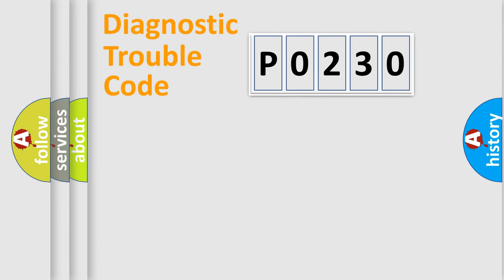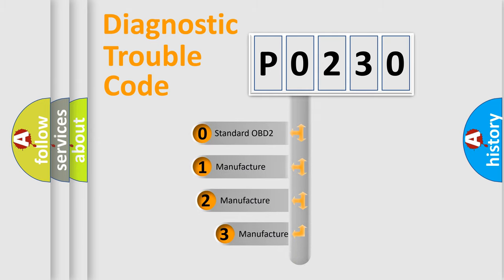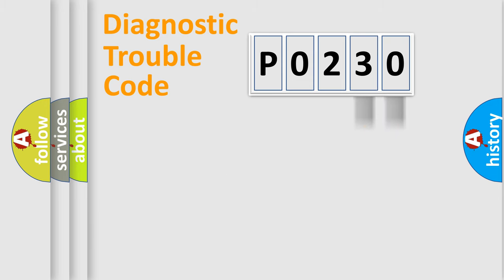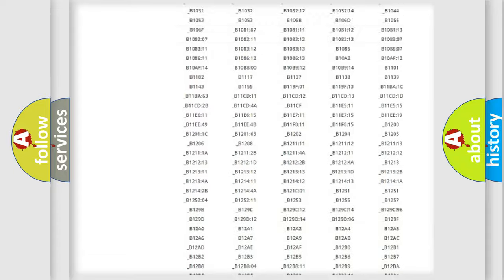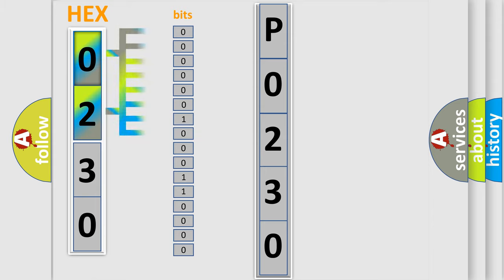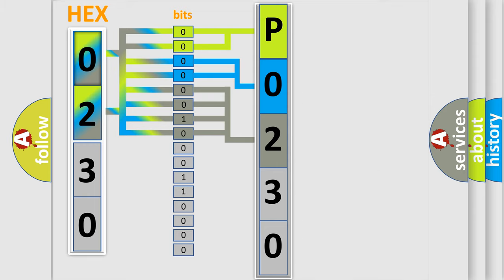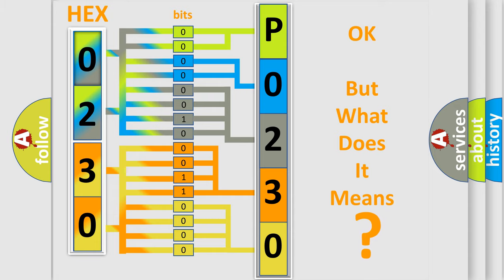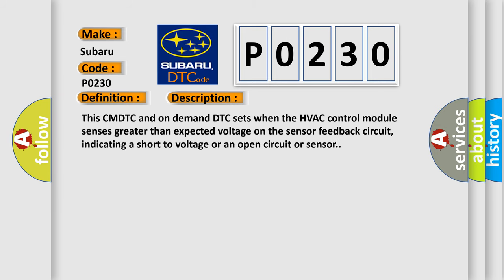DTC Subaru P0230 Short Explanation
Contents:
0:21 Basic DTC analysis according to OBD2 protocol standard.
1:48 Insight into programming
2:58 A diagnostically understandable description of the Diagnostic Trouble Code
3:05 Basic error definition

Make:
Subaru
Code:
P0230
Definition:
Evaporator Temperature Sensor: Circuit Short to Battery or Open
Cause:
This CMDTC and on demand DTC sets when the HVAC control module senses greater than expected voltage on the sensor feedback circuit,indicating a short to voltage or an open circuit or sensor.